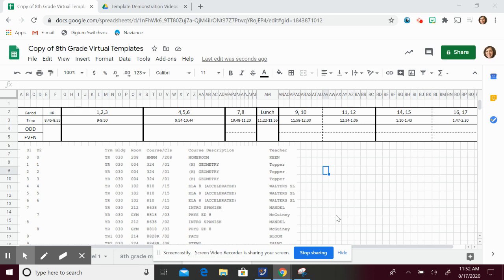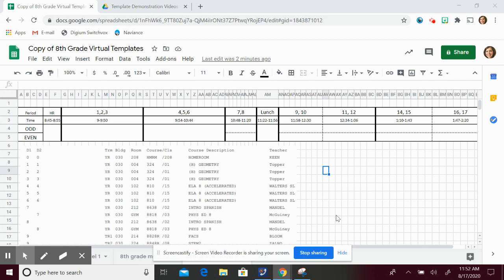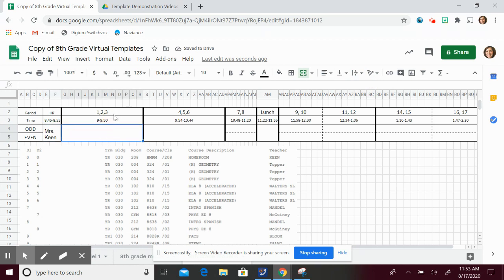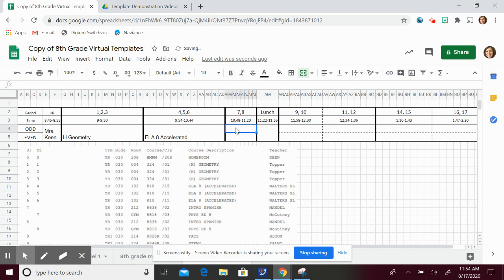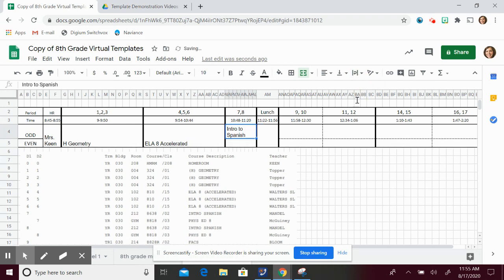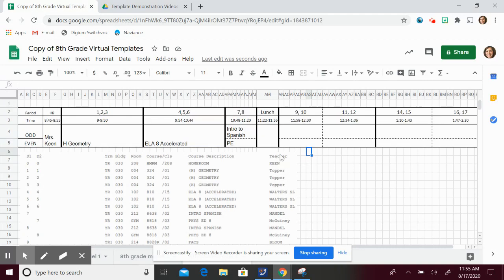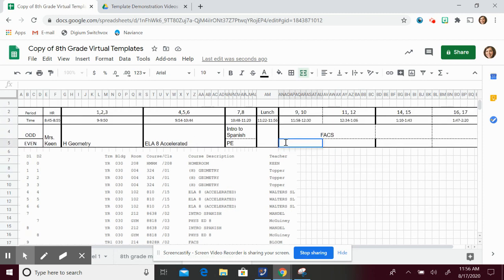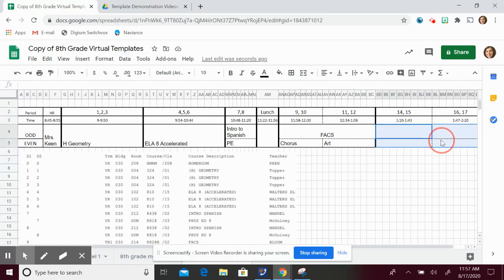8th Grade Model 3 Tutorial